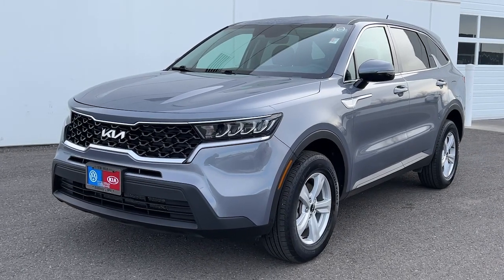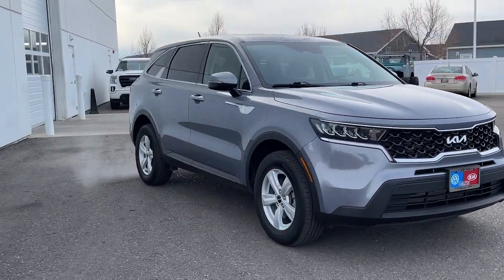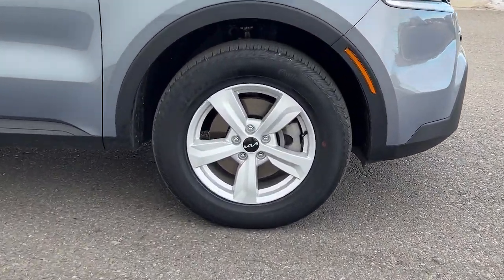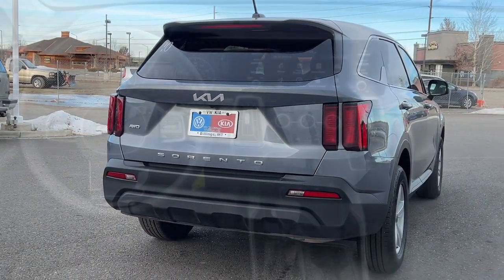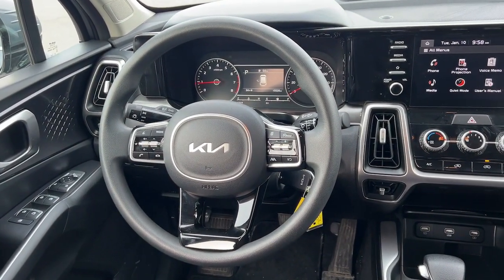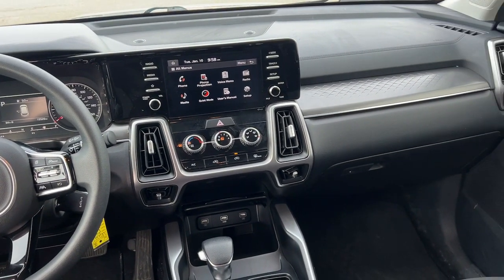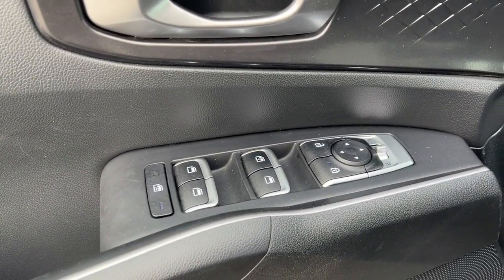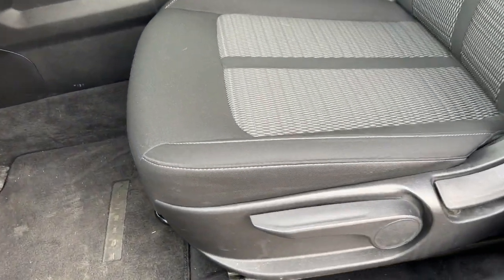2022 Kia Sorento LX AWD For Sale Billings, Bozeman, Missoula, Helena, Great Falls, Montana (near me)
Everlasting Silver Used 2022 Kia Sorento LX available in Billings Montana at Volkswagen Kia of Billings. Servicing the Bozeman MT, Cody WY, Sheridan WY, Butte MT area.

At Volkswagen of Billings We take our Internet Business Very Seriously! Shopping with us is car buying the way it should be; Fun, Informative, and Fair! Here are our promises:*Transparent Pricing and Fast Sales Process!*Customer Lounge with Free Wifi & Refreshments!*In House Team of Loan and Lease Specialists! Good with numbers, better with people! No matter what pre-owned vehicle you select you will get the Volkswagen Of Billings Treatment. To See Our Specials!! Volkswagen Of Billings has always been Locally Owned and Operated. We are Family oriented, and support our Local Community!!